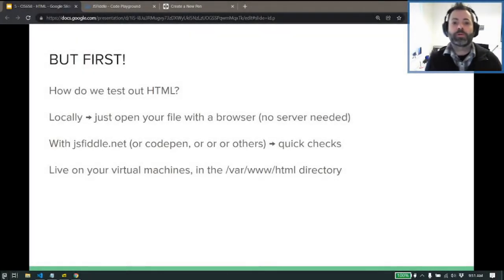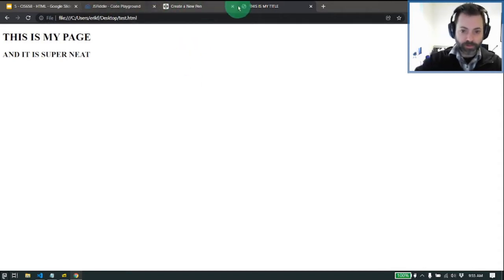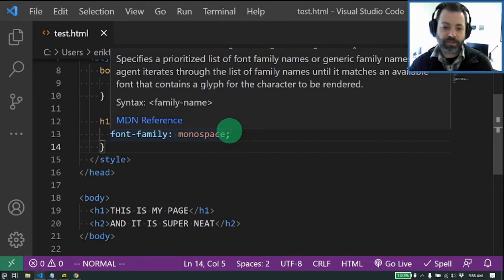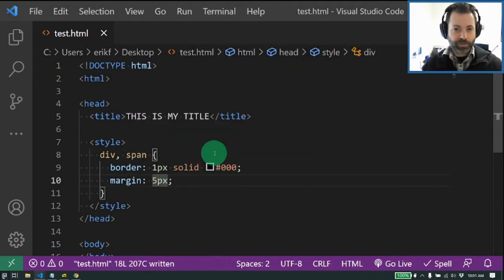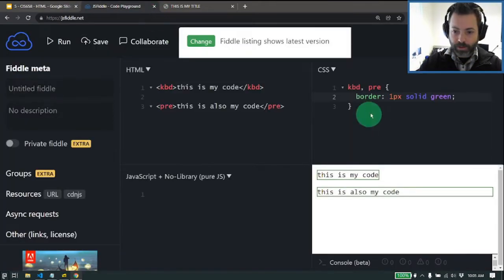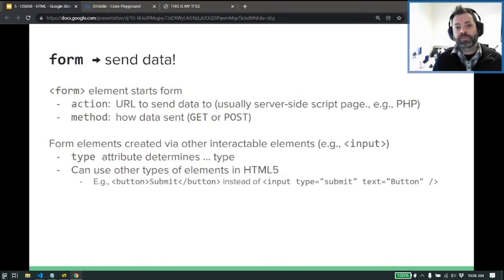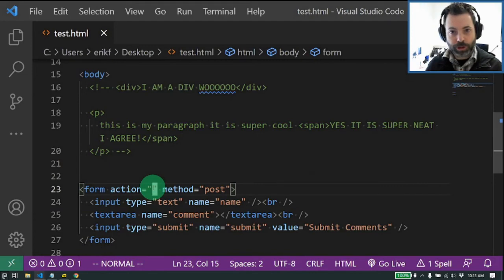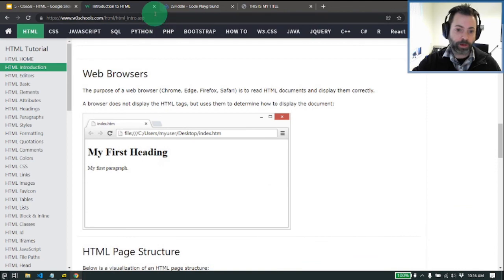CIS658 - HTML/CSS Overview (2/3)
Overview of HTML, some of the types of tags, a touch of history, and tons of fun.